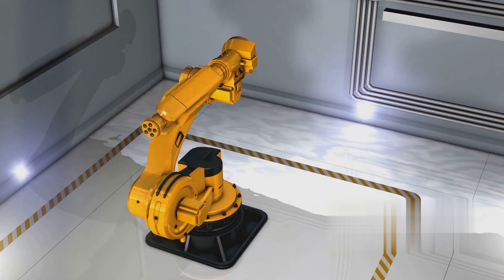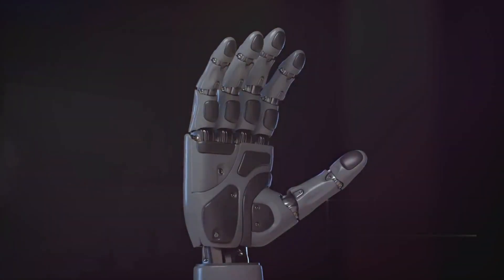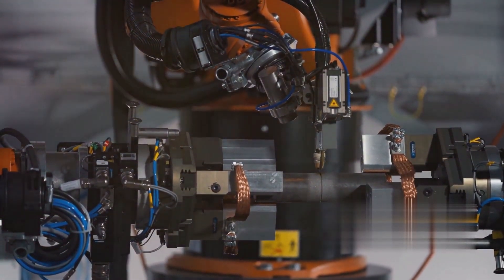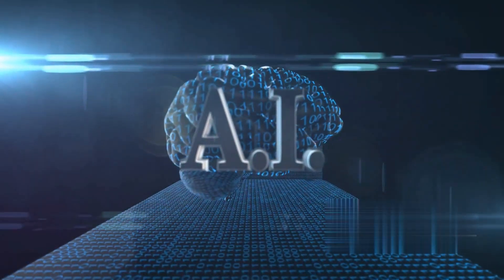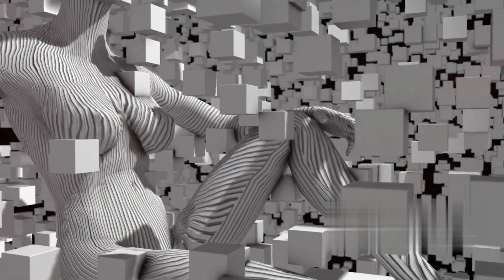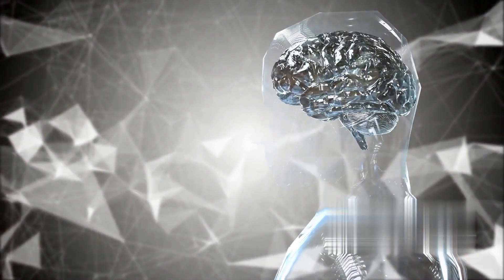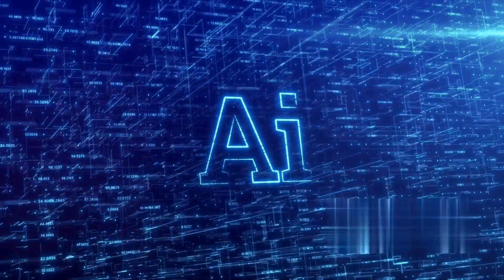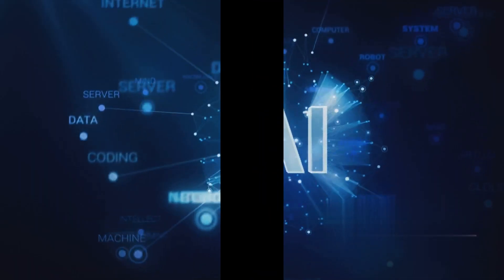ai Unleashing Creativity through Technology.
Unleashing Creativity through Technology

"Can a machine be creative? This question might seem out of place, but in the world of Artificial Intelligence, it's a pertinent one."

Artificial Intelligence, or AI, is no longer a futuristic concept reserved for science fiction novels. It's here, now, woven into the fabric of our daily lives, from our smartphones to our cars, from our home appliances to our workplaces. But what is AI really? At its core, AI is about developing computer systems that can perform tasks that would normally require human intelligence. This includes learning, reasoning, problem-solving, perception, and language understanding.

- AI with creativity
- Artificial Intelligence isn't just about algorithms and computations, it has a creative side too.
- Technology is the fuel that powers the engine of AI's creativity
- I as a Tool for Human Creativity
- The Future of Creativity and Technology in AI